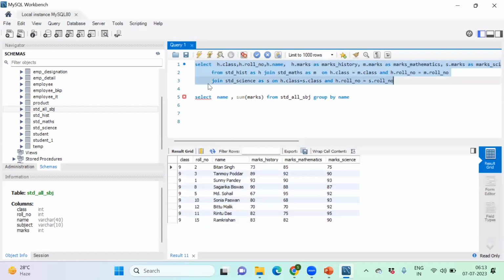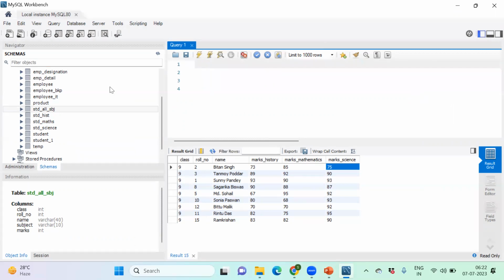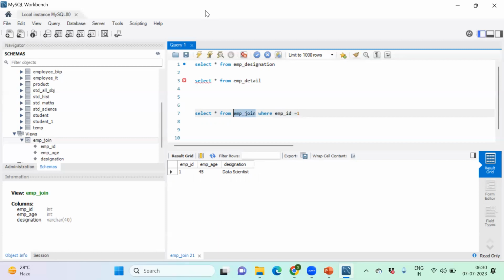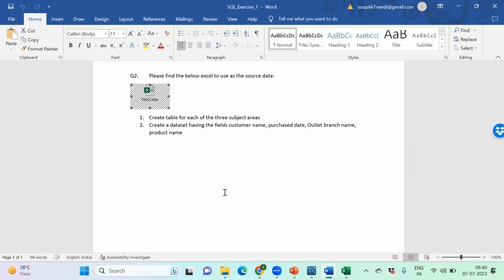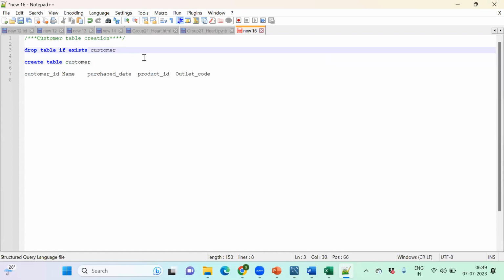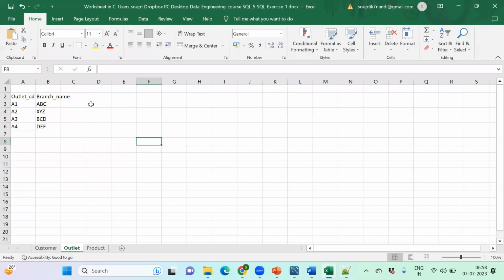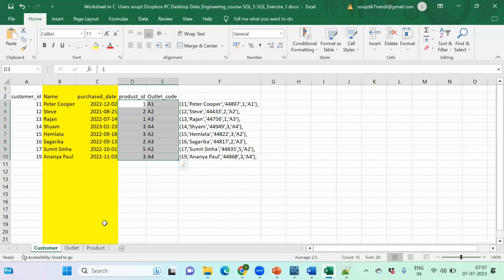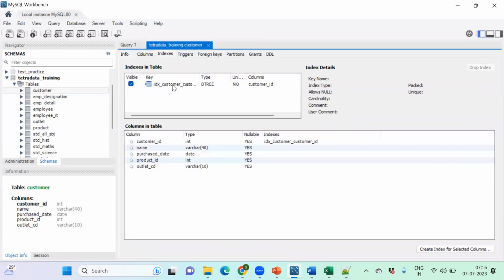Data Course class 8